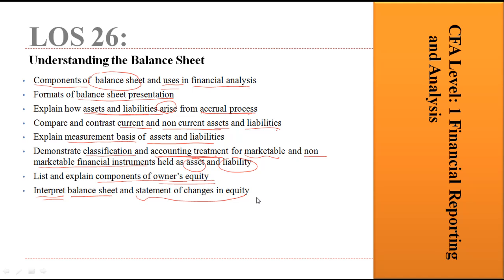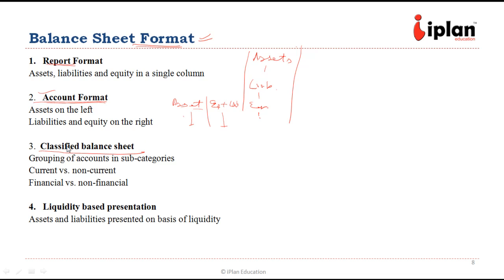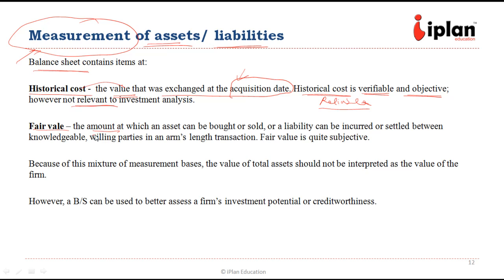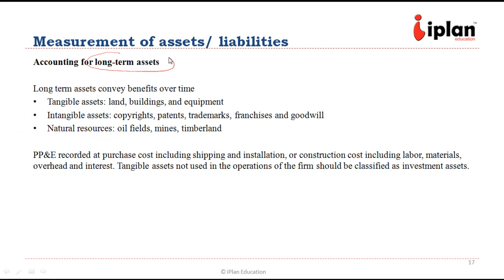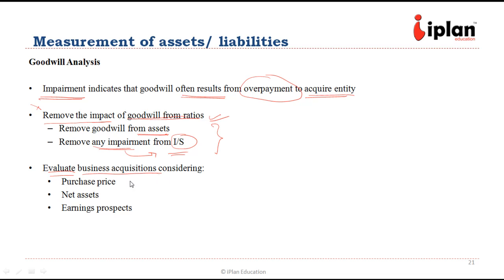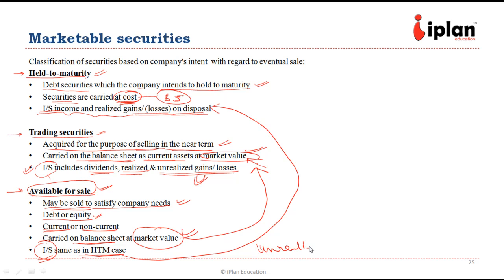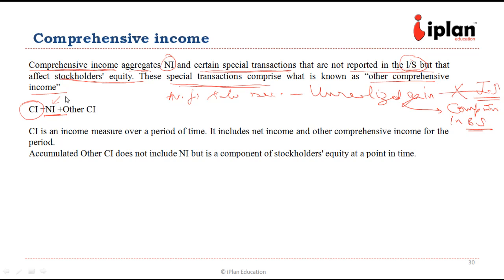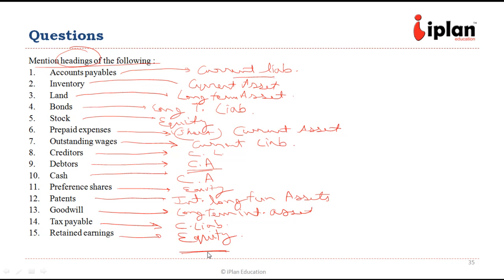CFA level 1 : 2019 Financial Reporting Analysis : Understanding Balance sheet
CFA Level 1 2019 : Financial Reporting and Analysis - Understanding Balance Sheet
Instructor: Abhishek Sharma, (IRS, CFA, FRM, MBA, IISC Bangalore) B.Tech

The cfa lecture is delivered by our most loved faculty Mr. Abhishek Sharma. Our objective of sharing this cfa class recording video tutorial is that you can prepare for CFA Exam and can comfortably pass cfa level 1 2019.

In this video you'll understand Balance Sheet and important aspects to watch in a balance sheet.